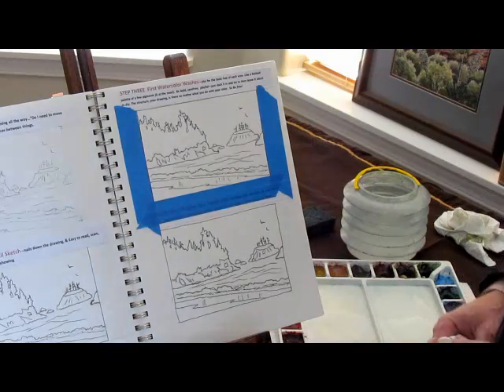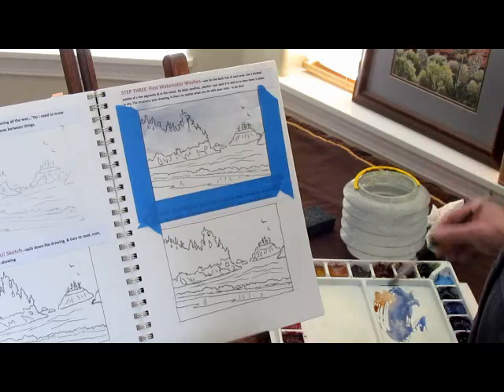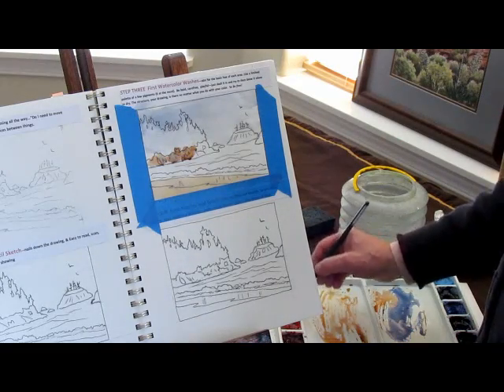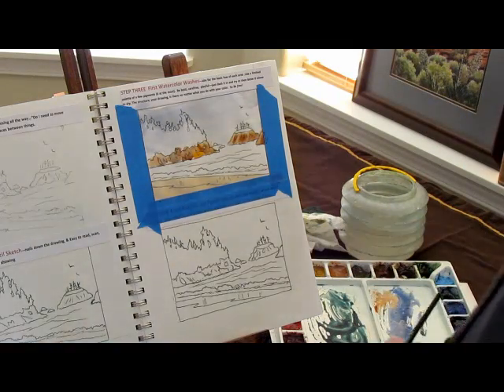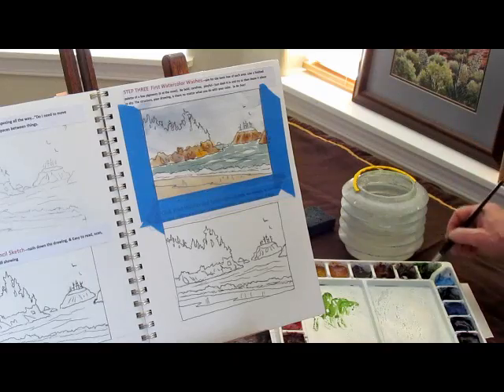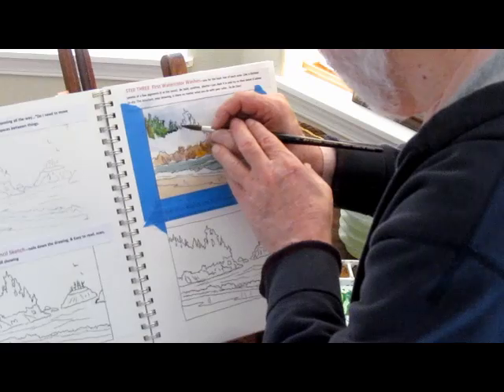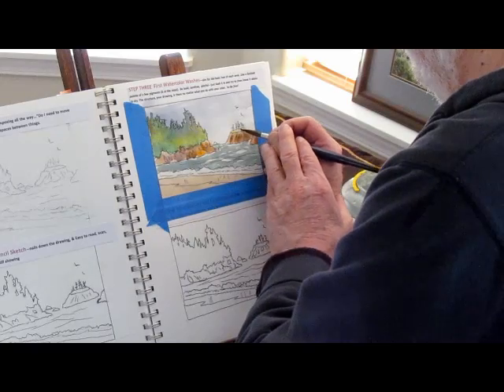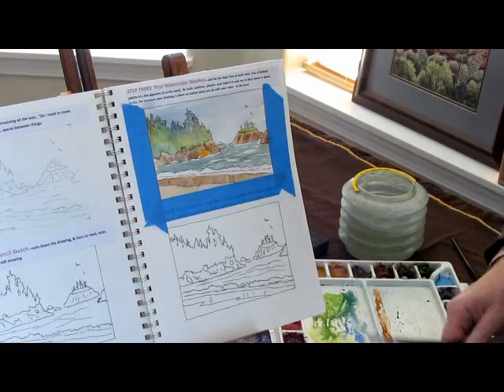Outdoor Watercolor Sketching, Procedure, Step 3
billpolm's shared video file.